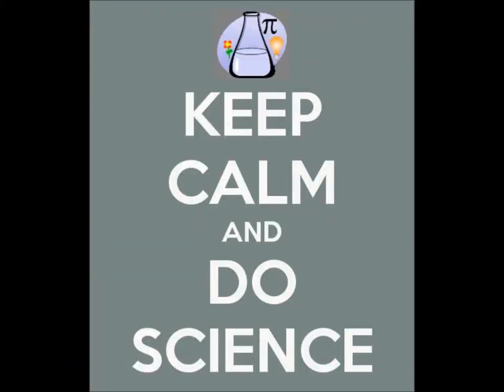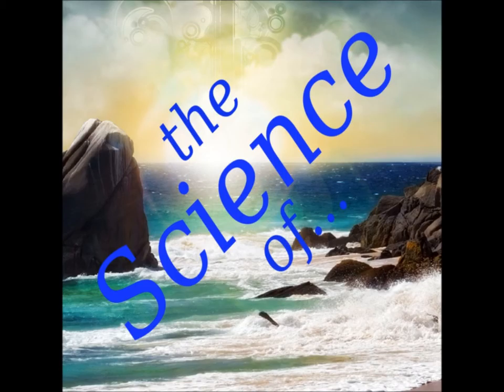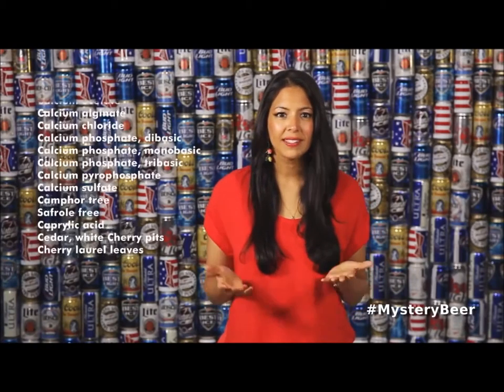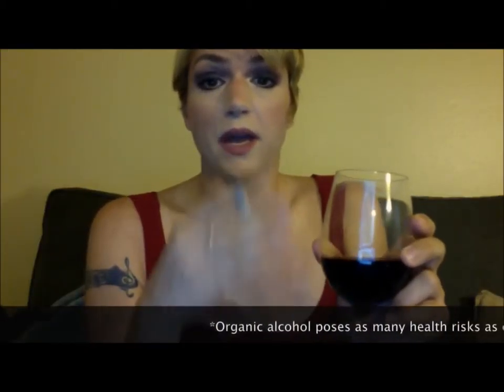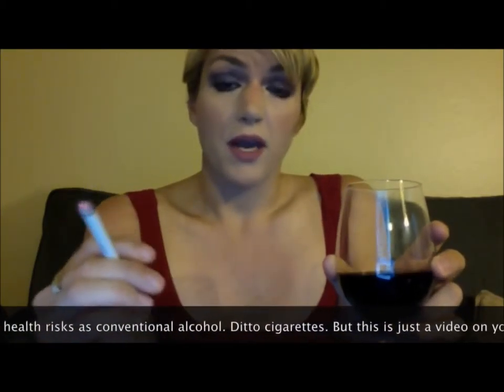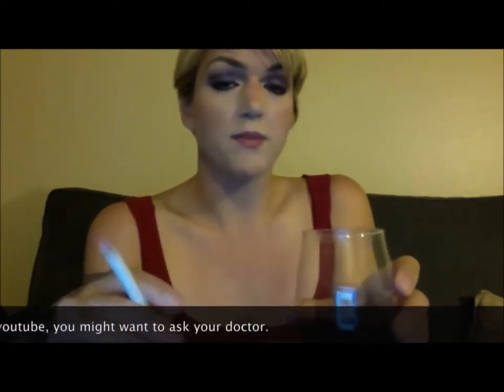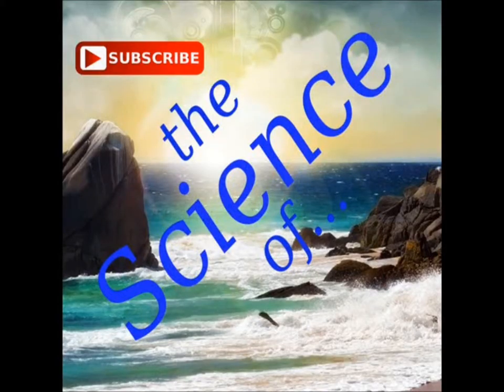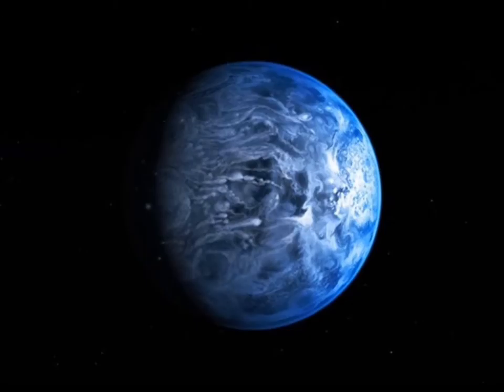Conversational Science: TSoM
In which I provide a bare foundation for solid conversational skills when it comes to discussing science.